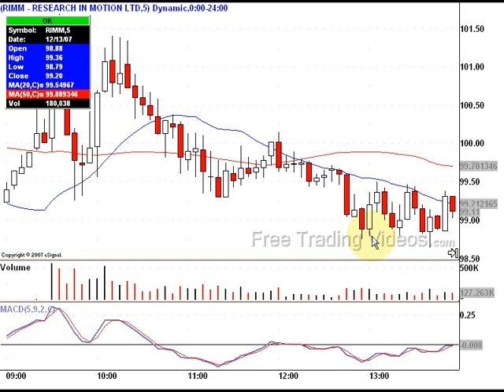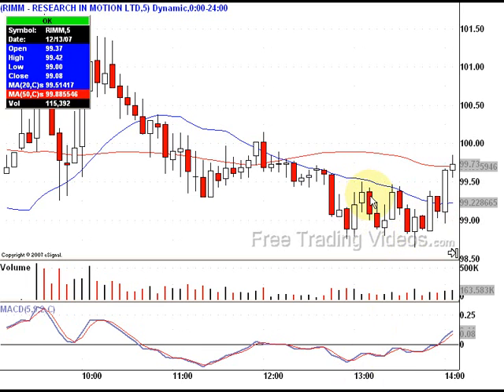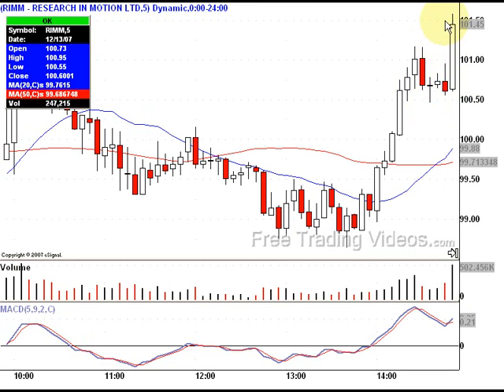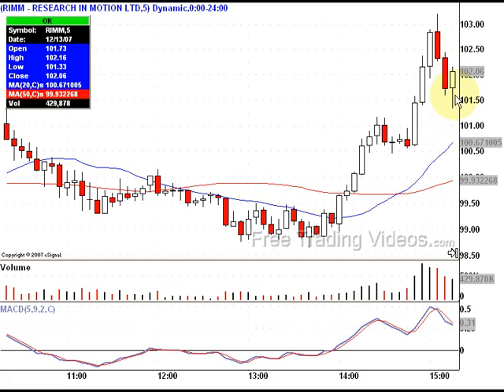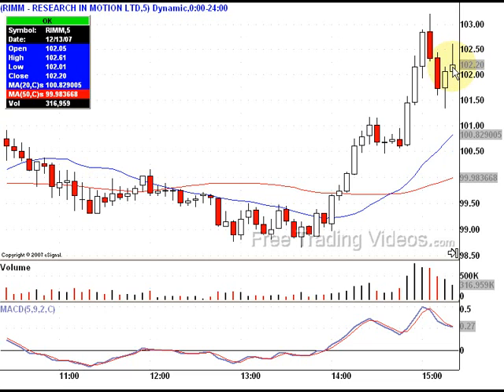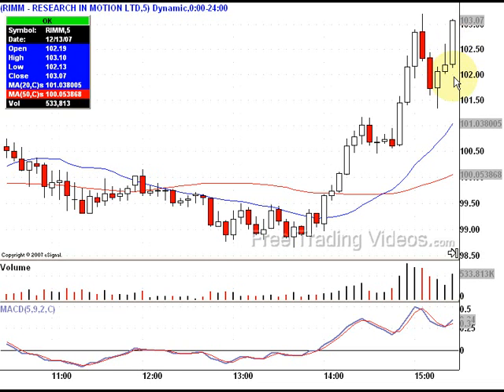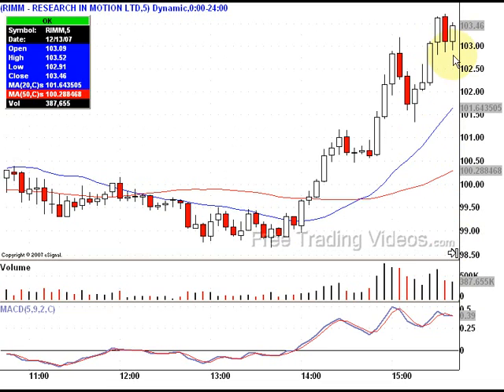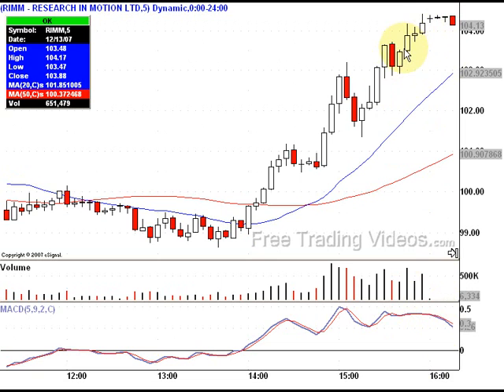RIMM Day Trade - I broke a rule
Using candlestick charting.  I broke a rule on this RIMM day trade and left over $2 on the table in just a short amount of time.